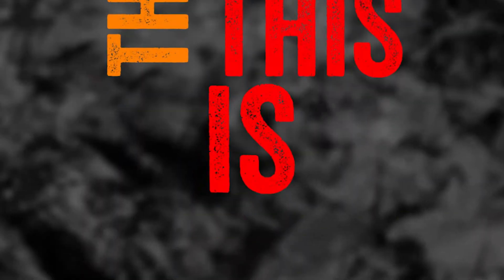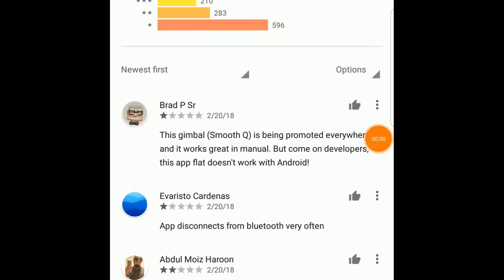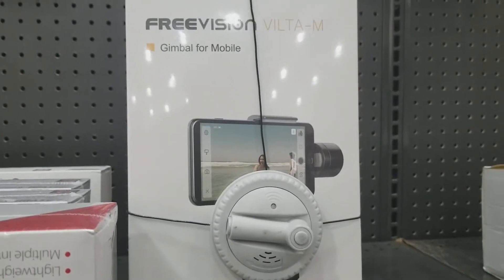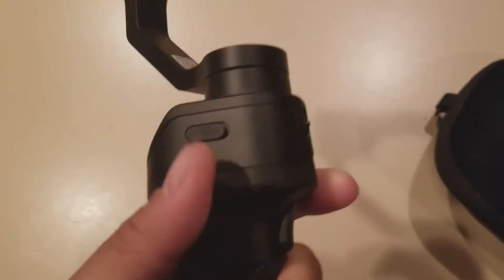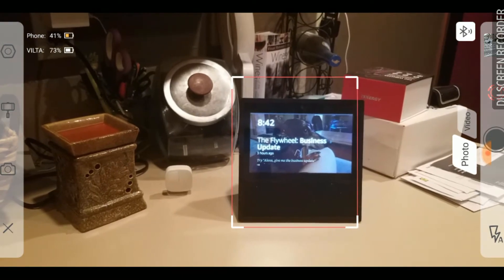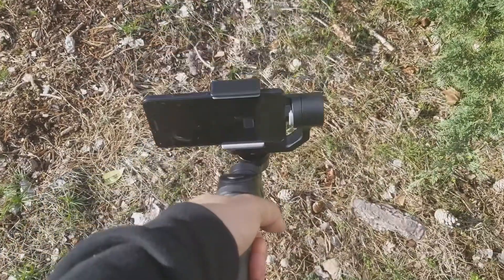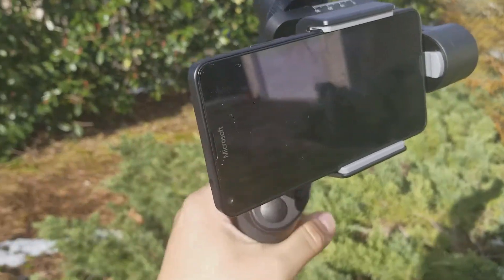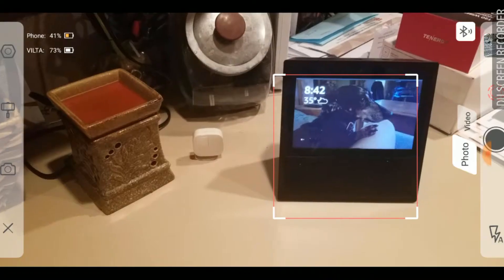Is this the DJI Osmo 2 and Smooth Q killer? Freevision Vilta M gimbal hands on tech review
If you are looking for a gimbal to steady your hand held smartphone video, you have tons of options.  You could choose the Zhiyun Smooth Q or the DJI Osmo or Osomo 2.  All of these are good options but which is the best?  I found a new contender to the gimbal throne and it may have just beat the other 2.  It is the Freevision Vilta mobile.  Check it out!

Will review something similar to the crane 2 soon!
 3 axis gimbal